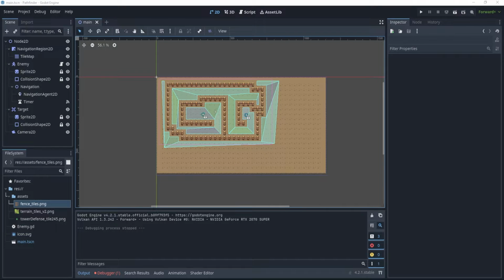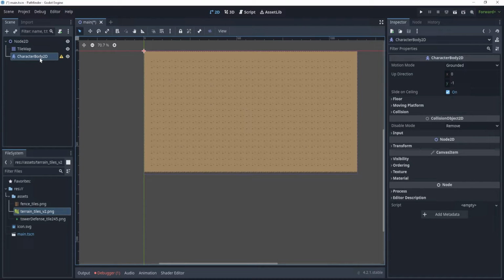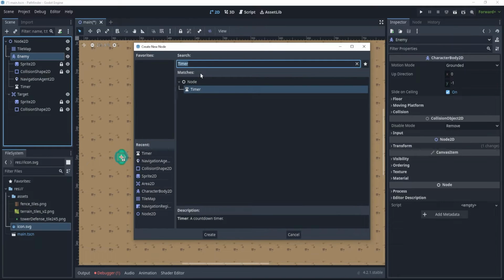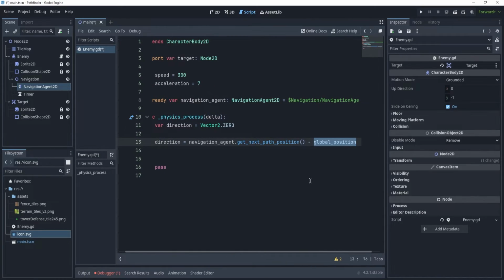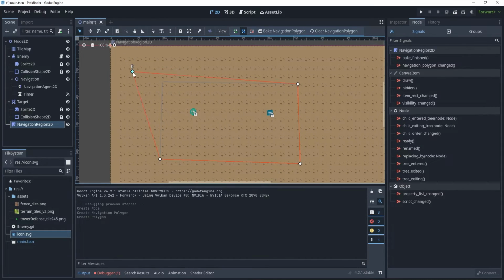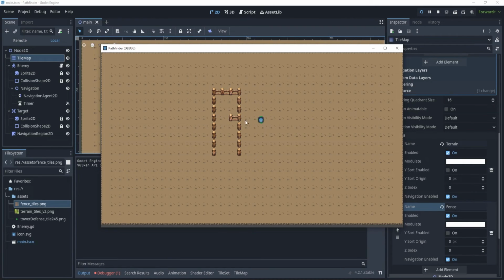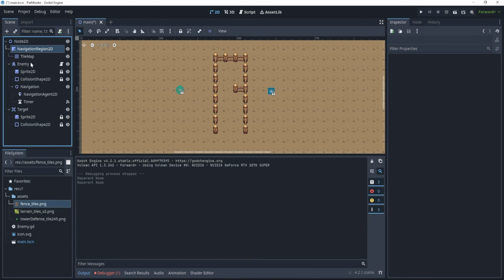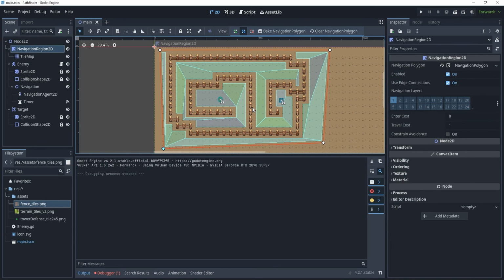Tilemap PATHFINDING in Godot 4.2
I'm making a game! Wishlist Fangs & Faith Solitaire Now

This video aims to solve the issue of setting up navigation baking in combination with Tilemap collisions since it was not as straight forward.

A very important aspect to notice is that the navigation area calculation based on the active collisions works only if those collisions are on the layer 0 of the tilemap. More information on this can be found in this discussion

Additional thanks go to @archieexxx for making this video which was the inspiration for the initial setup of the navigation agent
Thanks a lot for the time and effort you put into making those!

Last thing to note is that, even if I set a timer and I kept updating the target position, that part was not put into evidence very much, as the target I created was not moving. However, if I had a moving target, the path would have been recreated to follow the new position.

Around 9:41 move_and_slide() in contrast to move_and_collide(), does not require a vector which is pre-multiplied by delta, as it is taken into account already. Thanks @Limited_Film_Works_ for pointing that out.